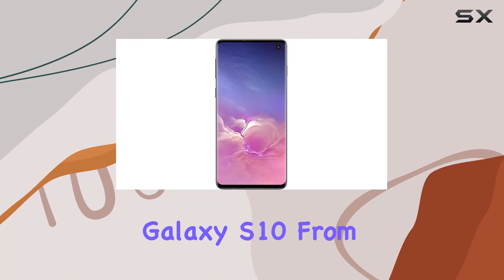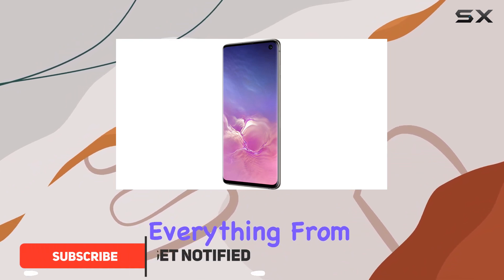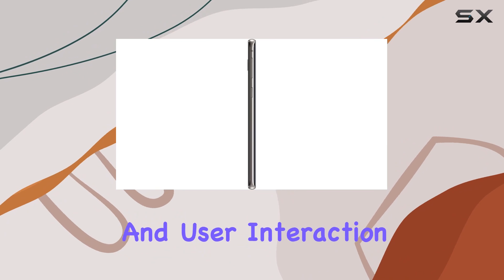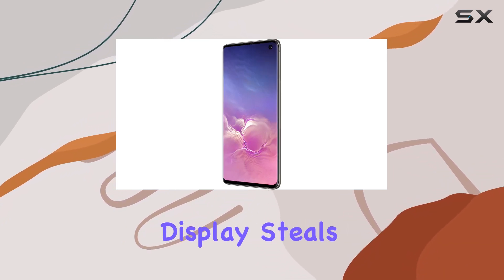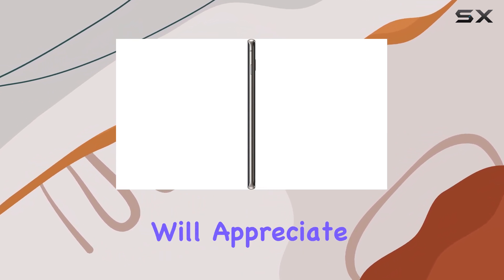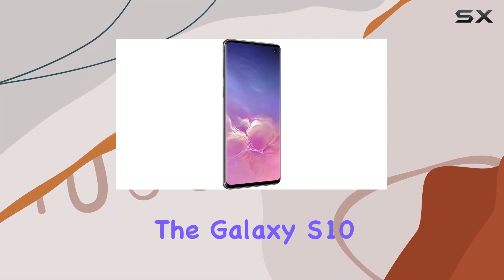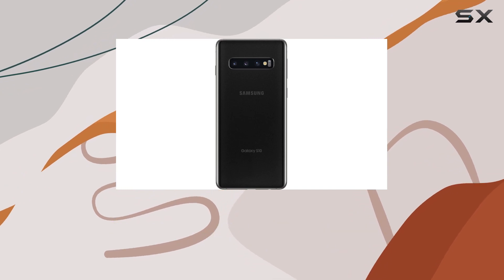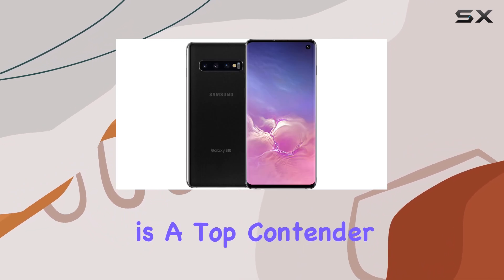Samsung Galaxy S10 AT&T Factory Unlock (Black, 128GB)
0:00 Intro
0:06 Review

Things that we mentioned in this video:
Samsung Galaxy Cellphone - : B07NYBSX9V